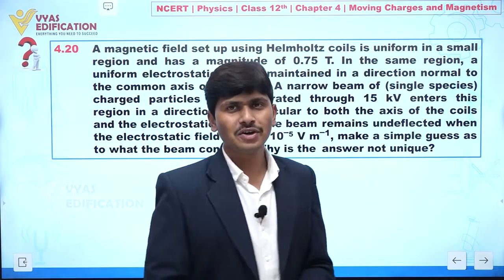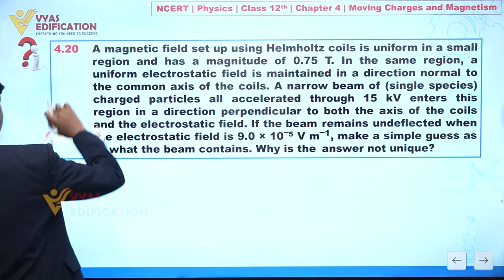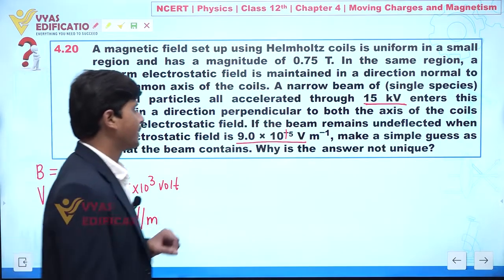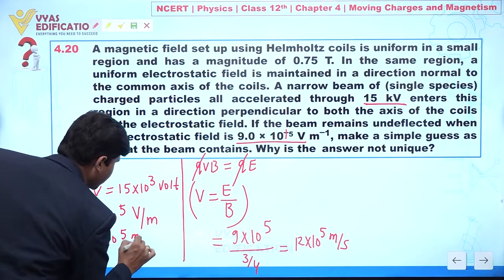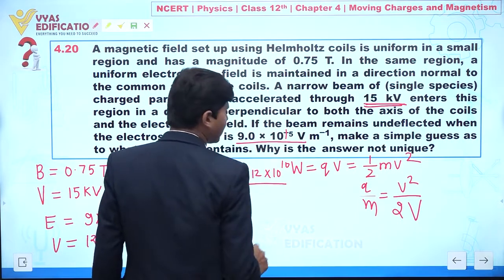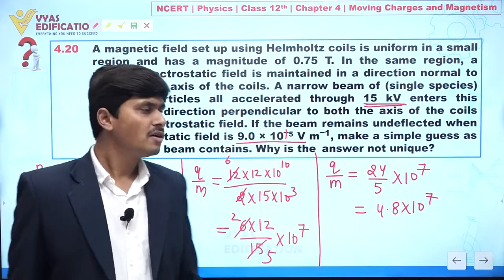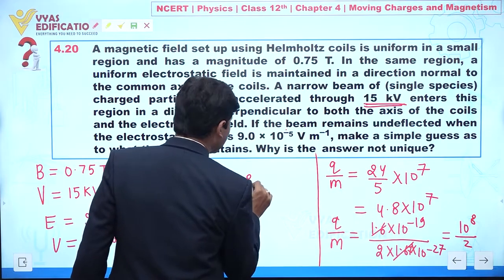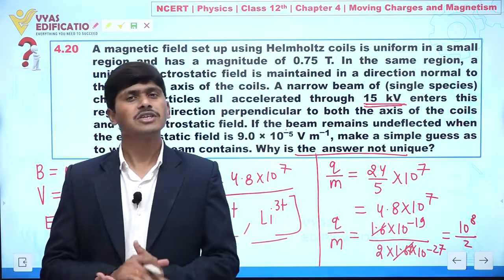NCERT Physics Class 12th Chapter 4 Q 20 Moving Charges & Magnetism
4.20  A magnetic field set up using Helmholtz coils (described in Exercise 4.16) is uniform in a small region and has a magnitude of 0.75 T. In the same region, a uniform electrostatic field is maintained in a direction normal to the common axis of the coils. A narrow beam of (single species) charged particles all accelerated through 15 kV enters this region in a direction perpendicular to both the axis of the coils and the electrostatic field. If the beam remains

12th Passed or currently in 12th  Students - Path Breaker JEE (1 Year online exhaustive course)

For NEET
12th Passed or currently in 12th  Students - Path Breaker NEET (1 Year online exhaustive course)

CBSE Solutions
NCERT Solutions
NCERT 11th
NCERT 11
CBSE 11th
11th Solutions

NEET2023 NEET NEET2024 Physics Chemistry Biology MBBS Doctor AIIMS Botany Zoology Plants Life Animals Flower #4.20AmagneticfieldsetupusingHelmholtzcoils(described in Exercise 4.16)isuniforminasmallregionandhas a magnitude of 0.75 T. In the same region, a uniform electrostatic field is maintained in a direction normal to the common axis of the coils. A narrow beam of (single species) charged particles all accelerated through 15 kV enters this region in a direction perpendicular to both the axis of the coils and the electrostatic field. If the beam remains undeflected when the electrostatic field is 9.0 × 10–5 V m–1, make a simple guess as to what the beam contains. Why is the answer not unique?